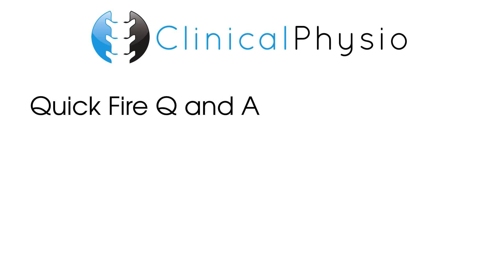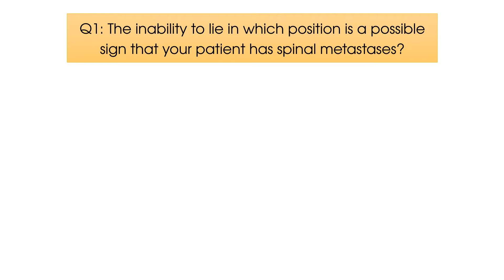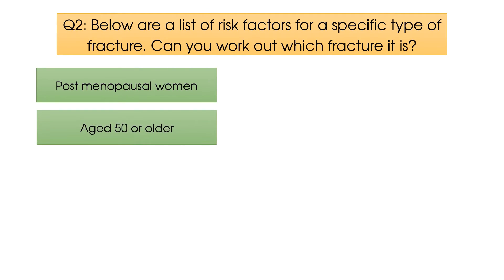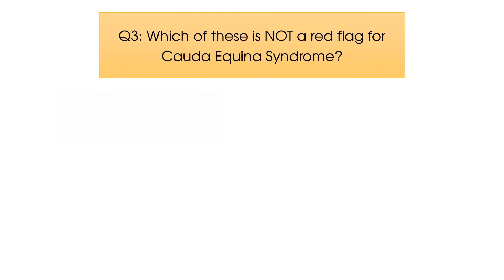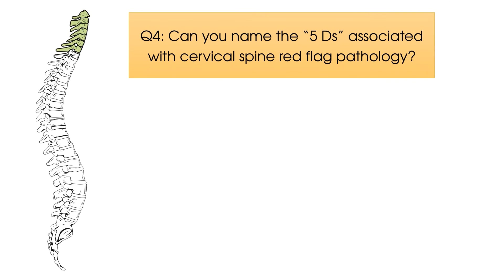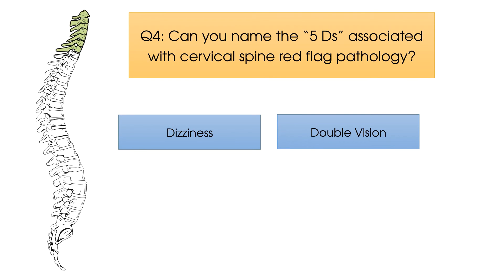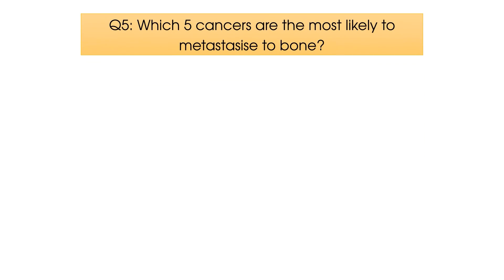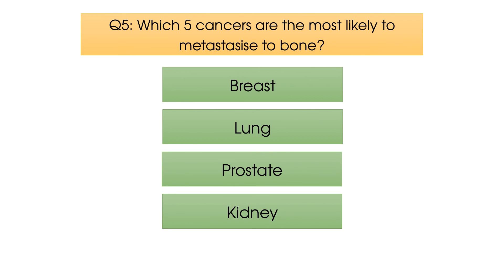Red Flags Quick Fire Q & A | Clinical Physio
This Clinical Physio “Quick Fire Q and A” gives you an opportunity to learn or revise red flags. Perfect for that quick burst of revision; this 5 question video combines serious signs from a variety of pathologies.